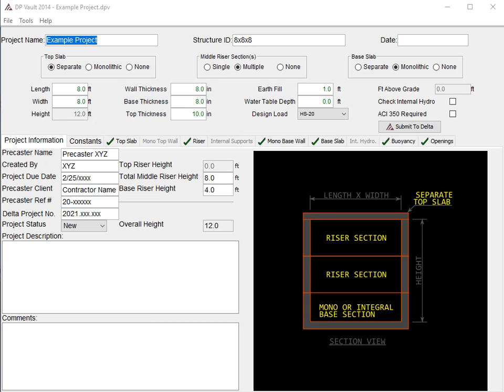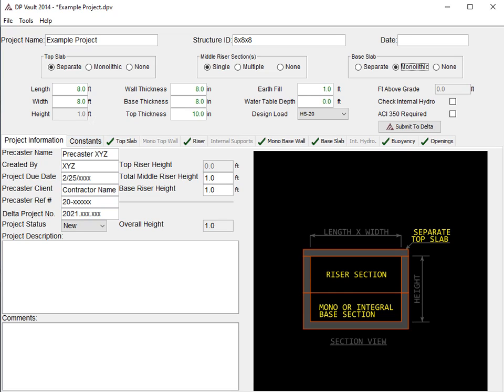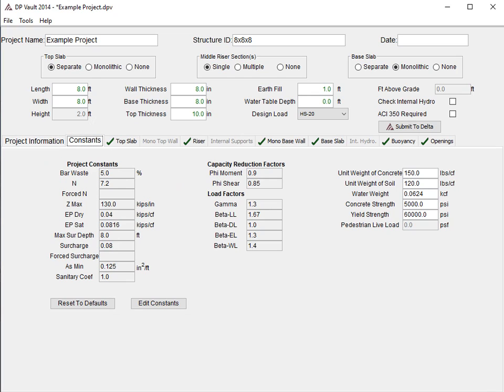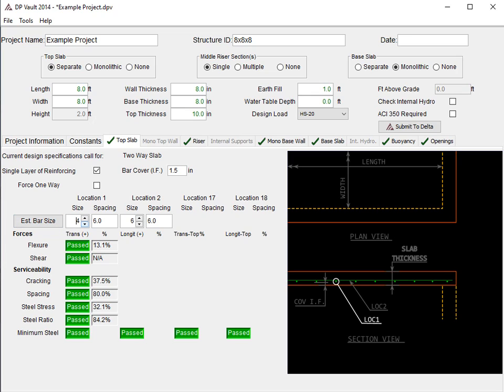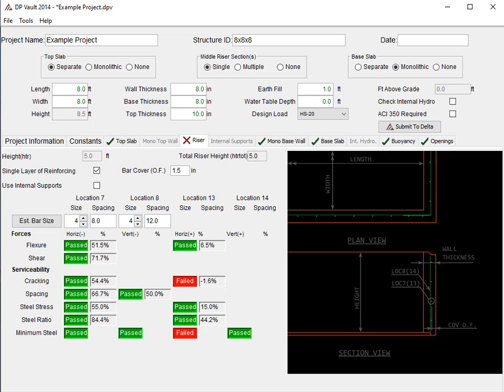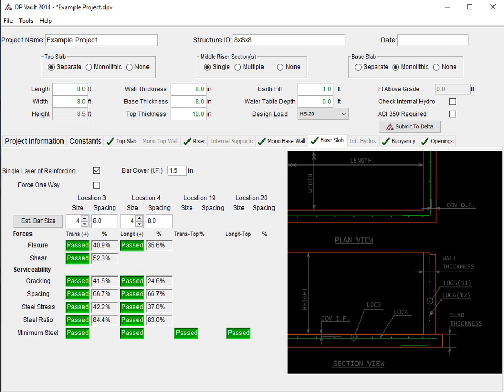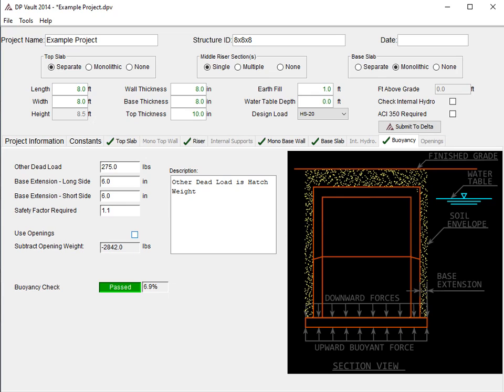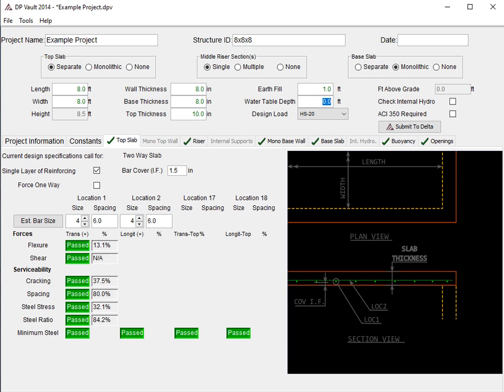DPVault Short Tutorial